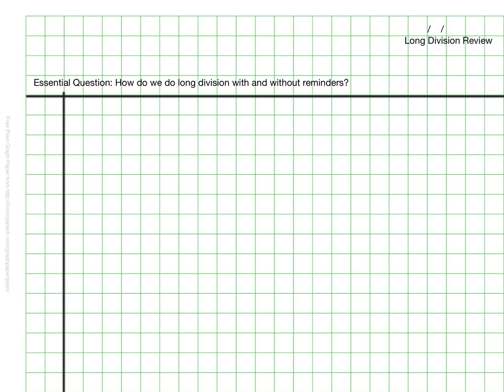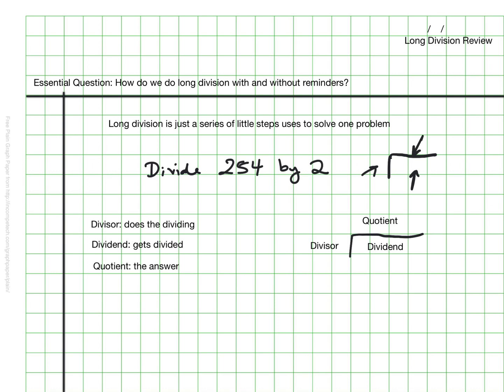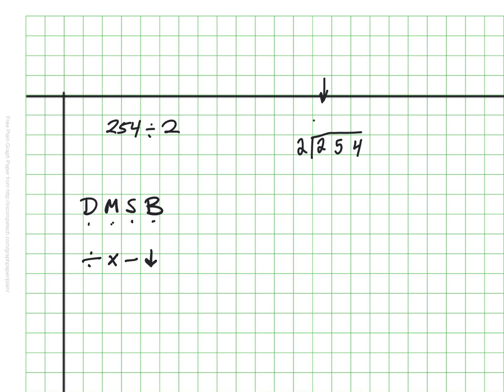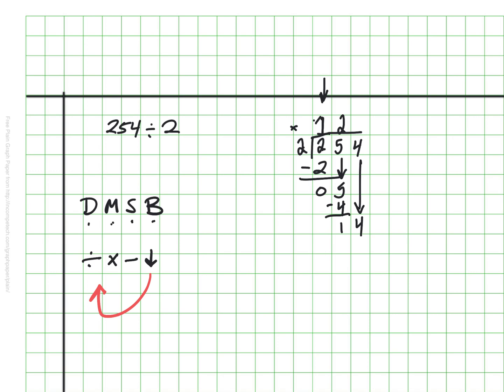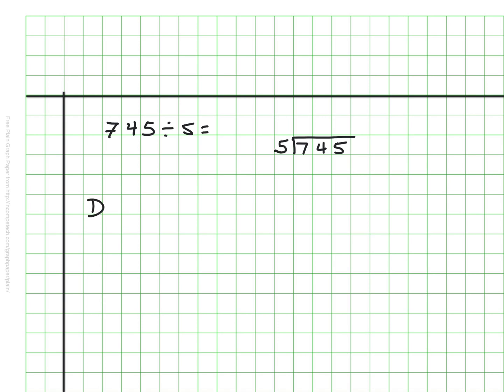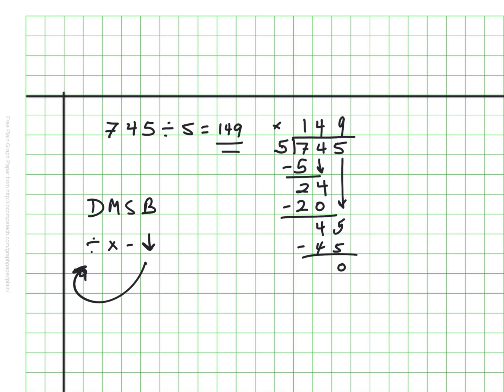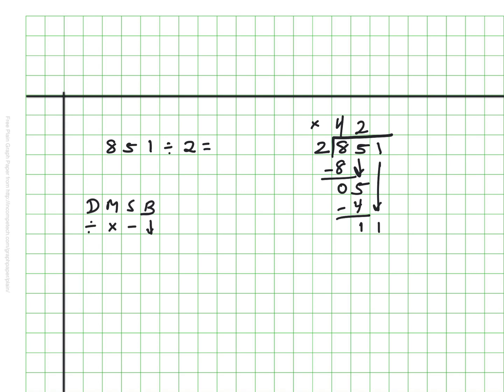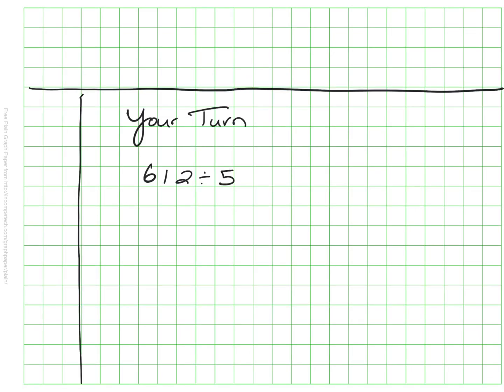Long Division with and without remainders.mp4